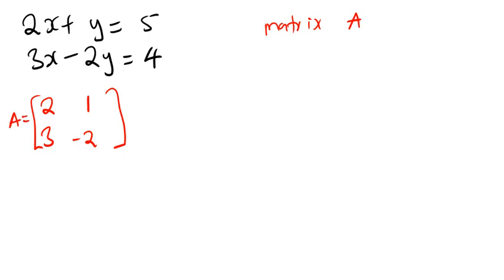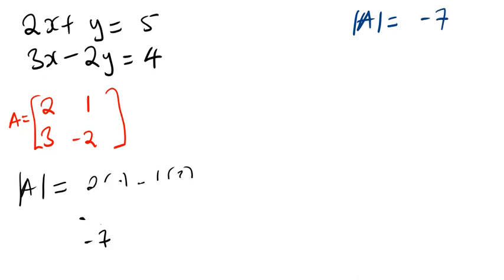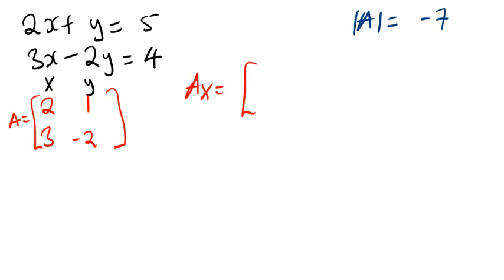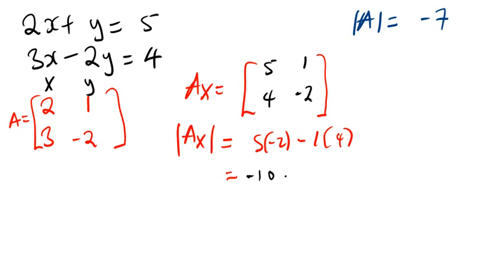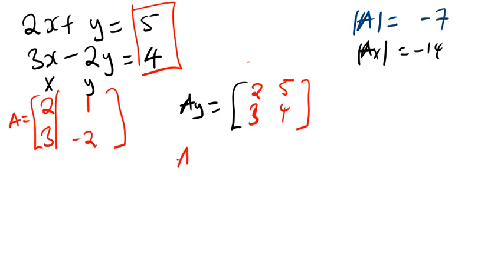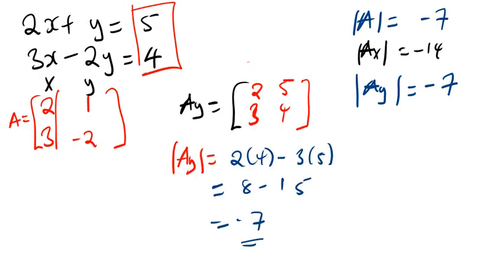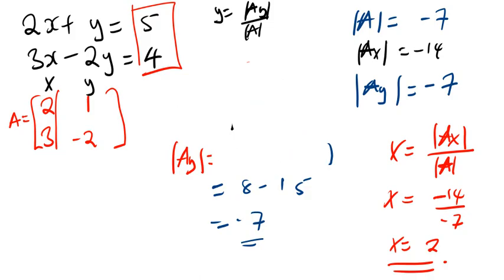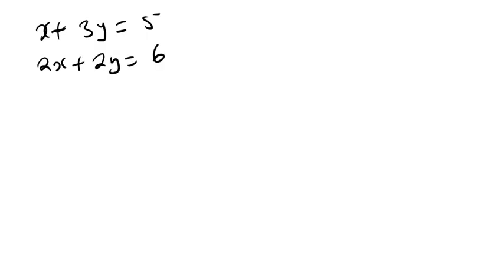How to Solve a 2x2 Linear System Using Cramer’s Rule | Step-by-Step Explanation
In this video, you’ll learn how to solve a system of two linear equations (2×2) using Cramer’s Rule — a quick and powerful method based on determinants. 💡 We’ll explain the formula, show you how to calculate each determinant, and walk through clear examples to help you master the concept.

👉 What You’ll Learn:

What Cramer’s Rule is and when to use it

Step-by-step method for solving 2×2 systems

How to find determinants easily

🎯 Perfect for students studying Linear Algebra, Matrices, or Simultaneous Equations.